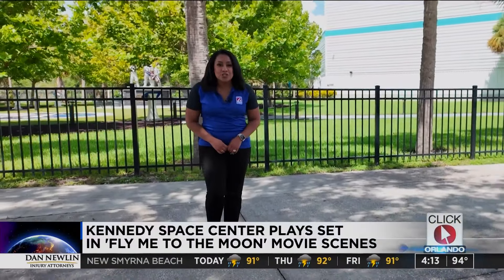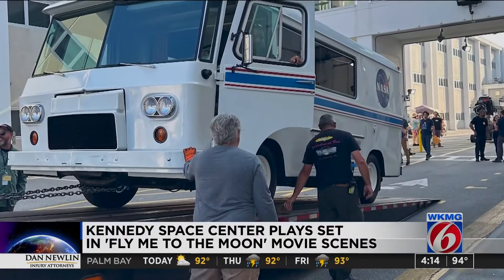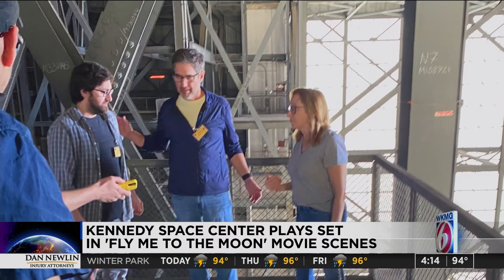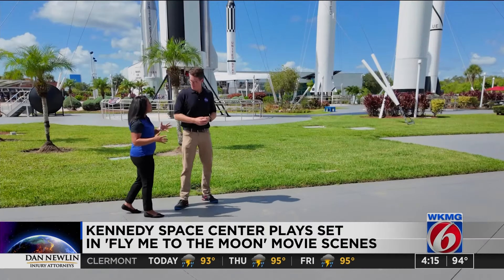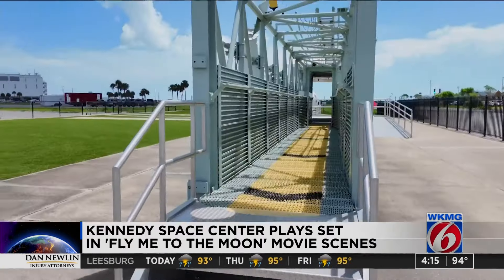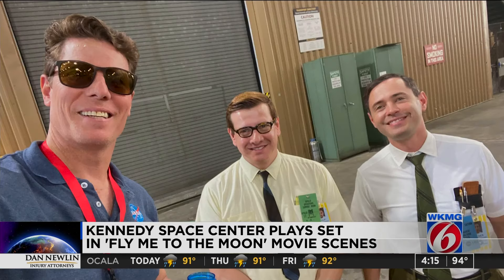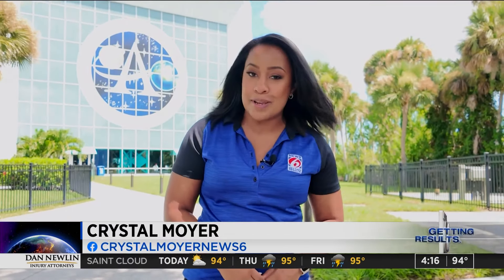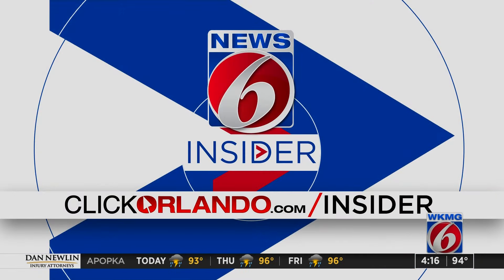👨‍🚀Kennedy Space Center featured in new movie ‘Fly Me to the Moon’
If you’re headed to the movies this summer, one flick may have you doing a double-take with some familiar scenes.